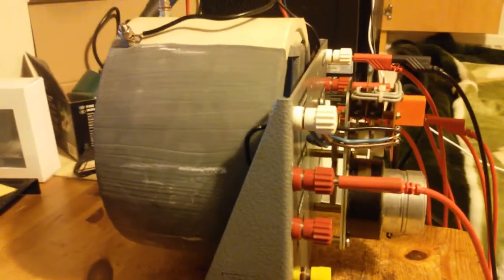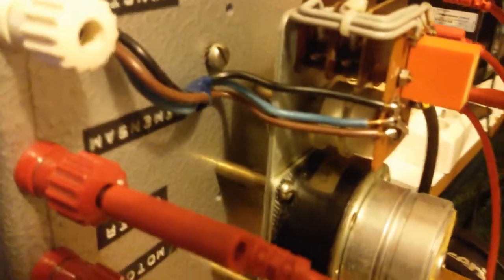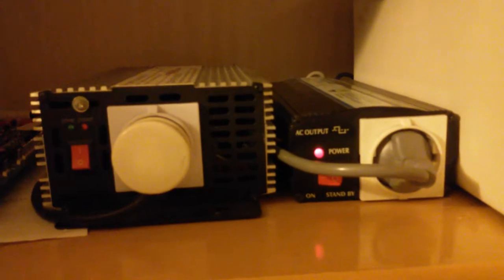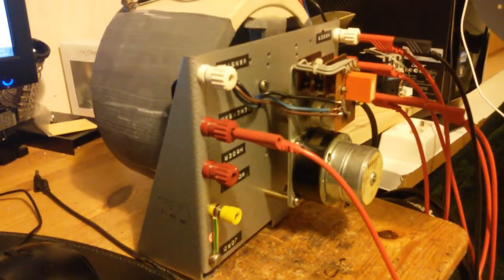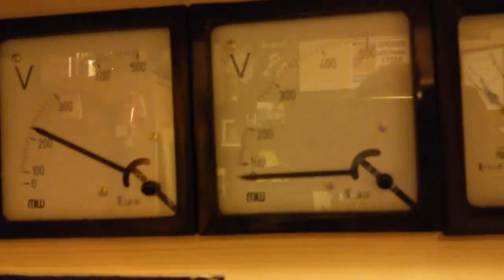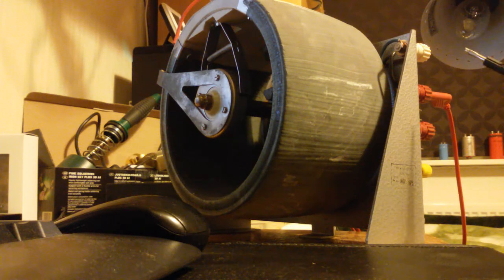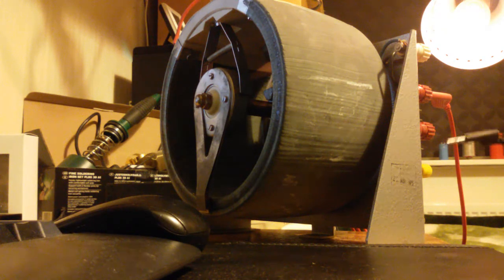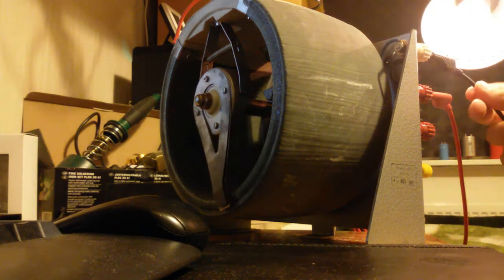BIG RHEOSTAT TEST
680 OHM MOTOR DRIVEN RHEOSTAT